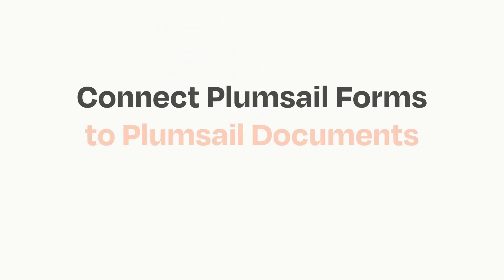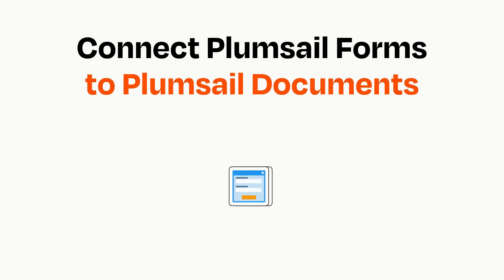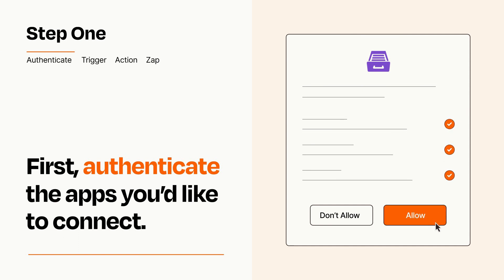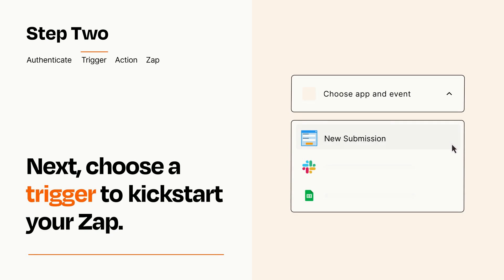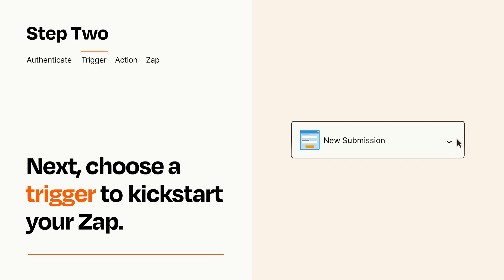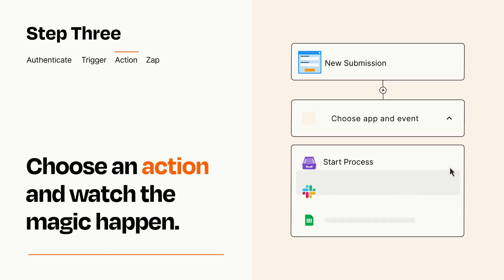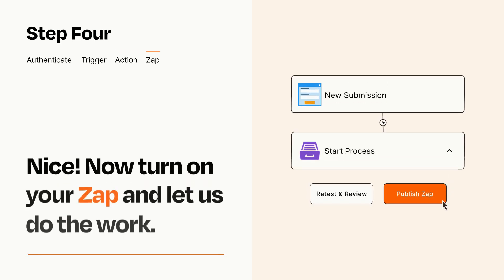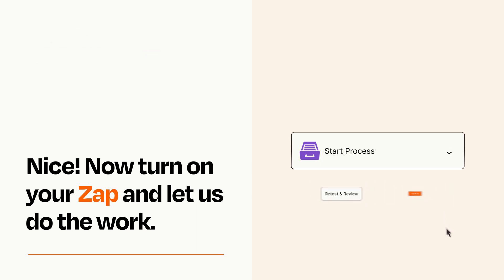How to connect Plumsail Forms to Plumsail Documents - Easy Integration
So you want to connect Plumsail Forms to Plumsail Documents? You can do it with Zapier!